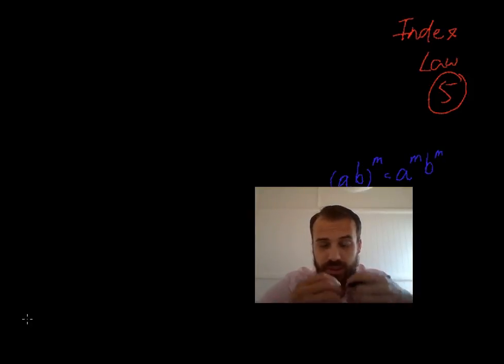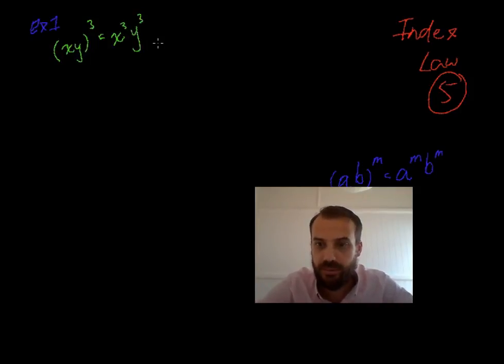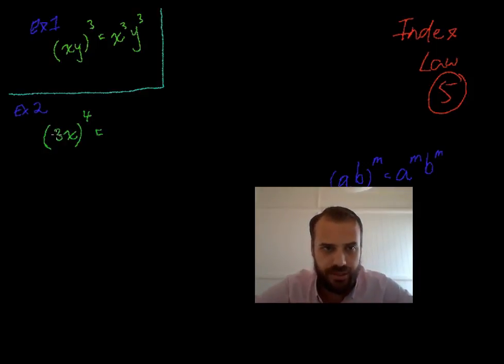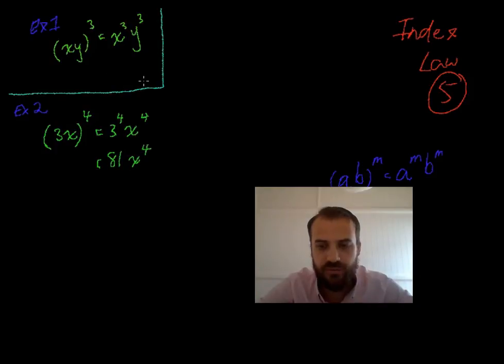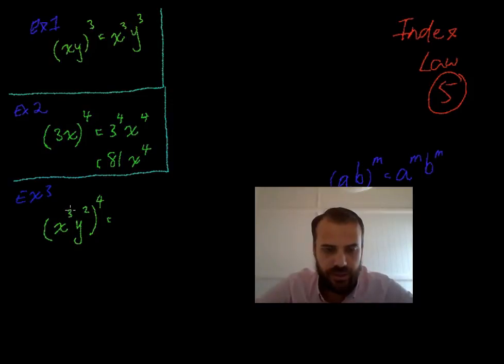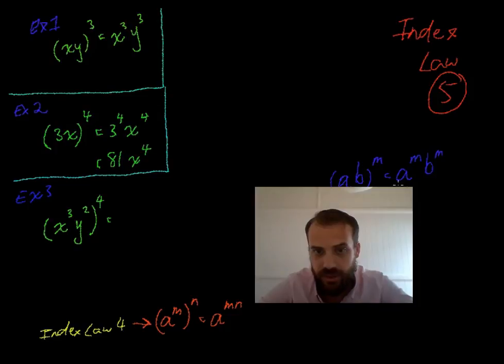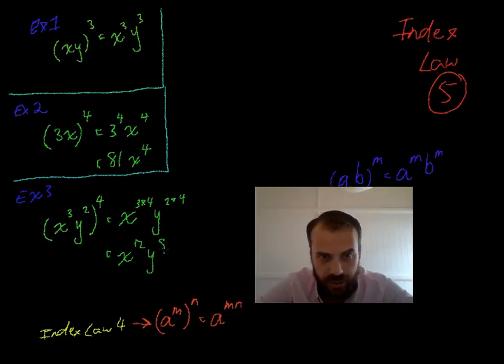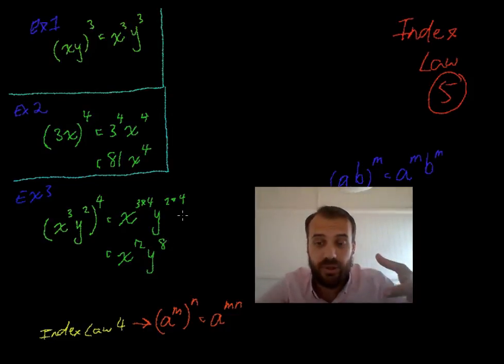Index Law 5 - worked examples using the fifth index law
In this video we explore what how the fifth index law, or index law 5, is used when there is more than one element in a set of brackets raised to a power. Generally index law 4 is required to use index law 5 effectively. As usual, we go through some worked examples and discuss common errors. Want more videos? I've mapped hundreds of my videos to the Australian senior curriculum at my